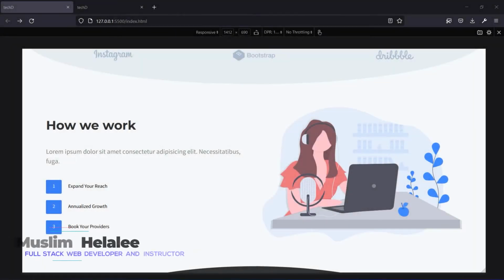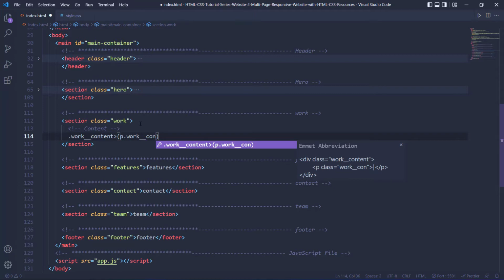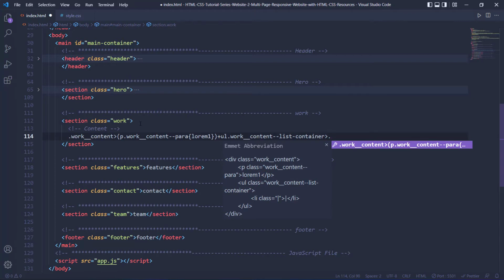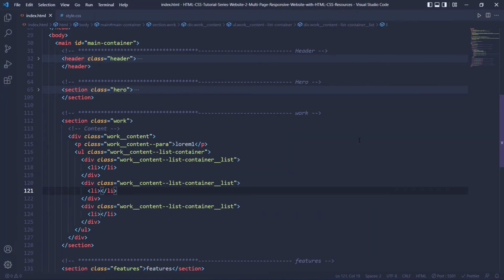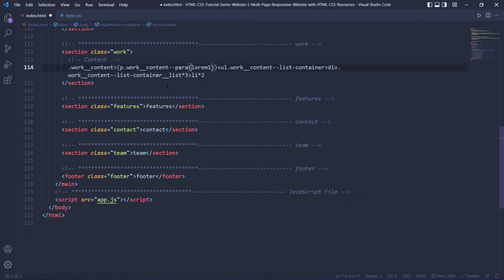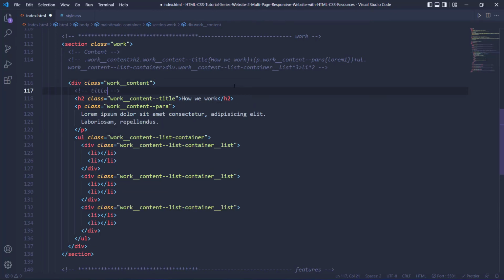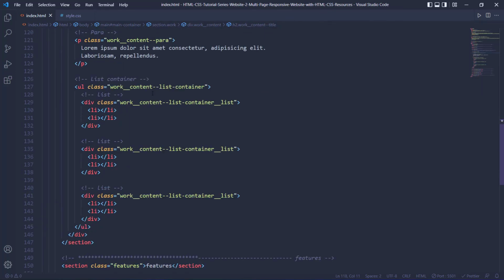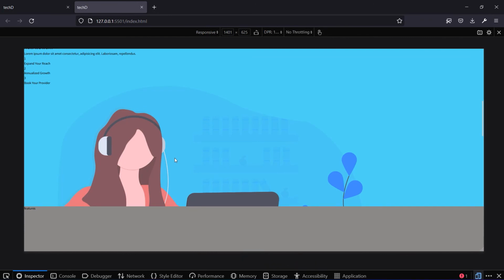HTML-CSS Tutorial Lesson 122: Coding Work (Website #2 part-7)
Hi Everyone

In this video, I will teach you how to code the work section of our website.